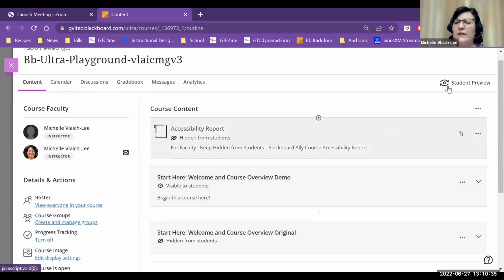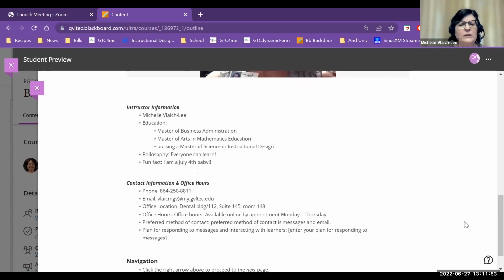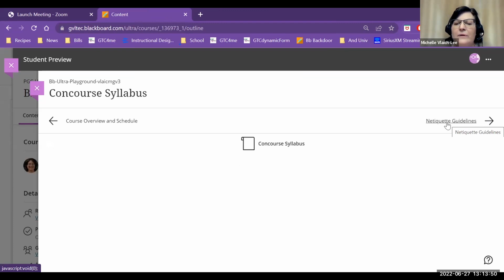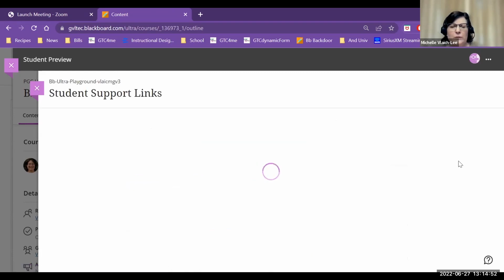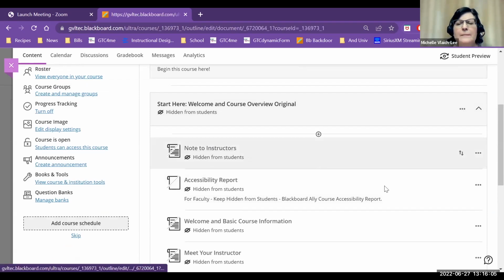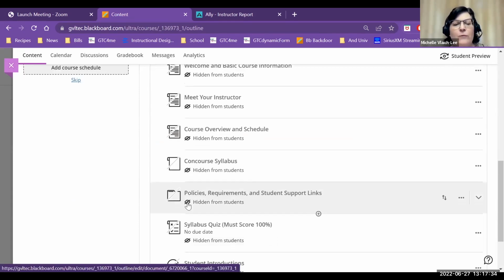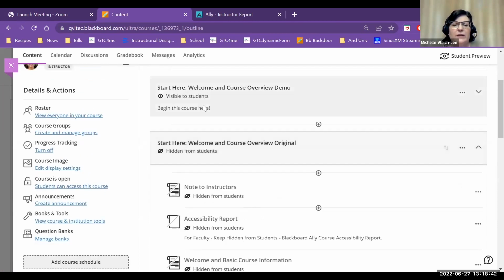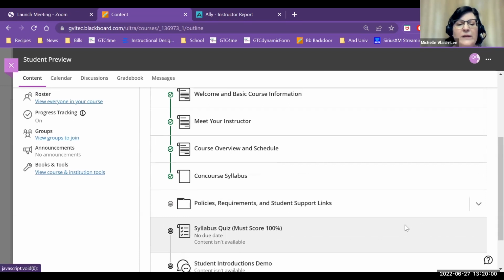GTC Teaching Tidbits Blackboard Ultra: Episode 3-The "Start Here" Module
In this episode Michelle Vlaich-Lee,  a member of the team in the Curriculum and Instructional Support Center (CISC), explains a new module you will see in each course you teach, the Start Here module.